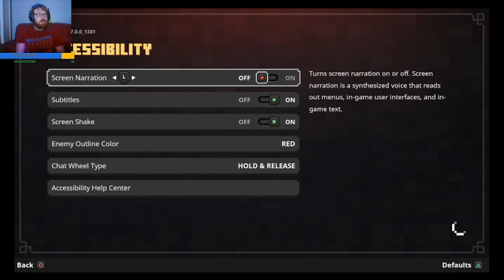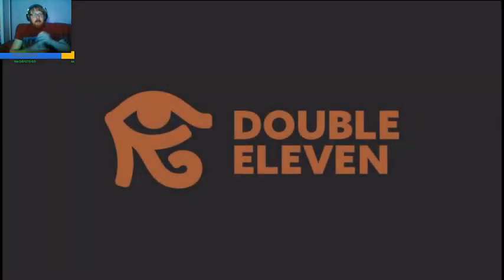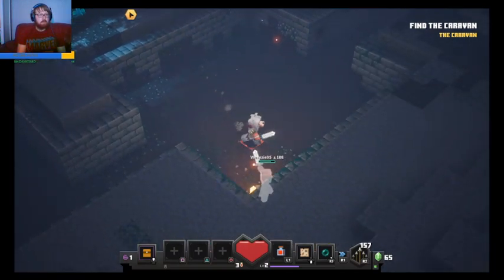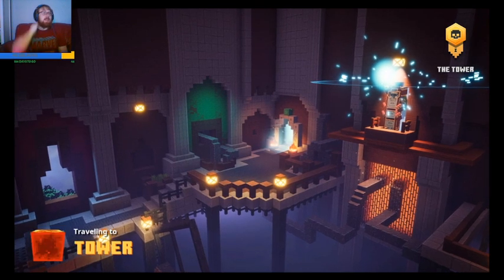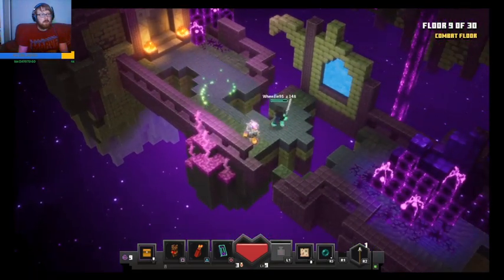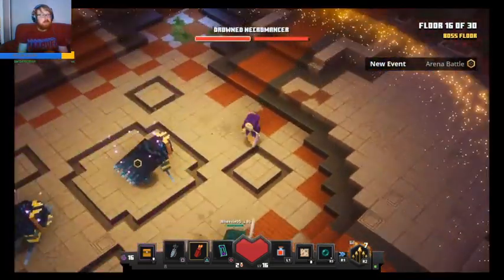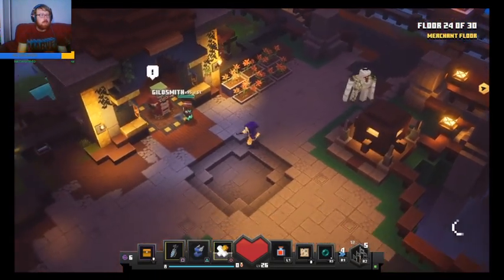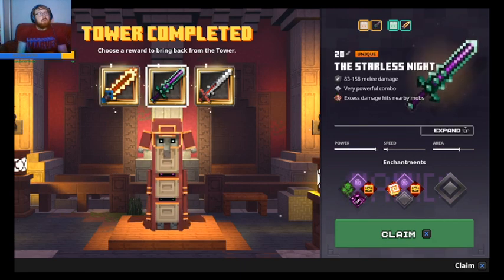Climbing The Tower